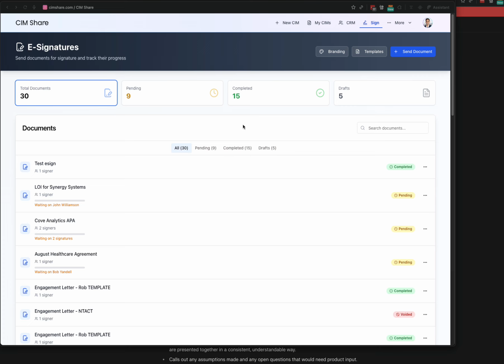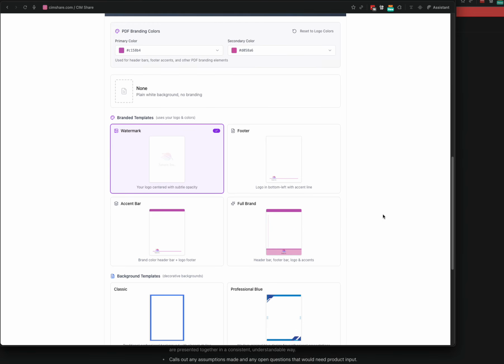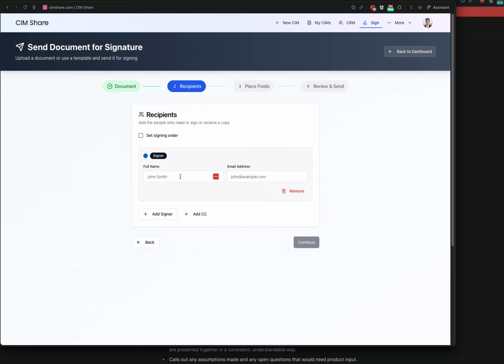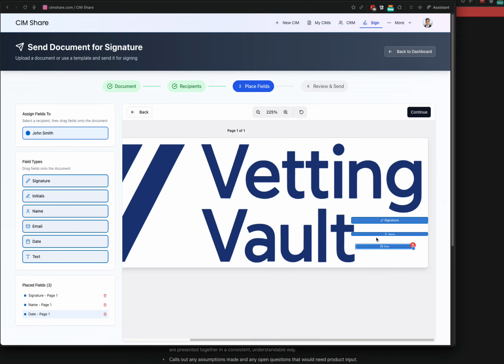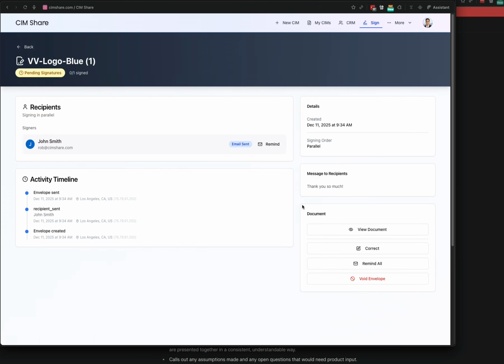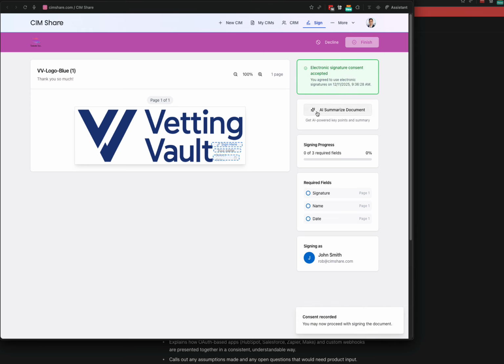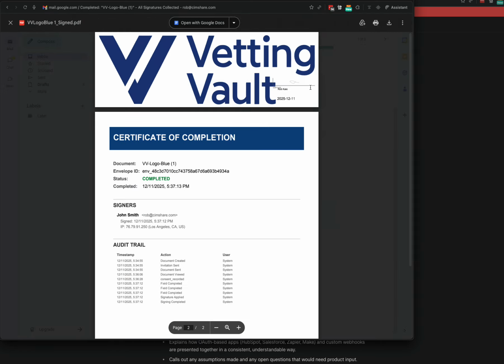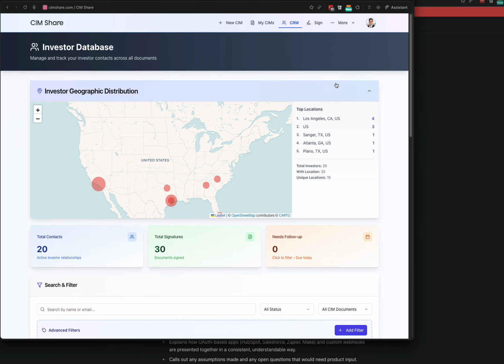Cimshare esignatures tutorial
esignatures are a critical piece of M&A and any business agreement - so we included it on all plans included in cimshare.com! Here the co-founder walks you through what e-signatures look like within the platform. Integrations are available so you can have files go to your CRM like HubSpot or Salesforce, or used in Zapier workflows.